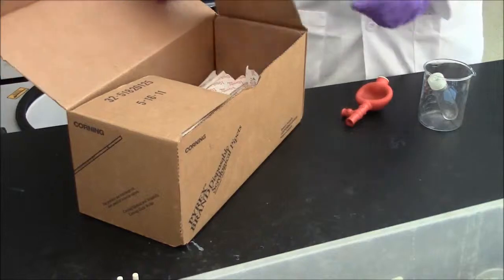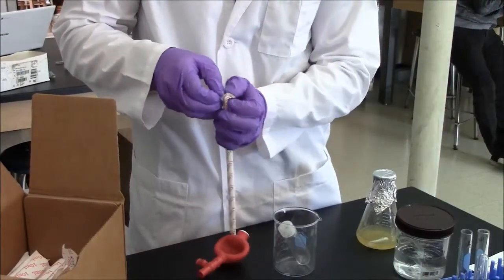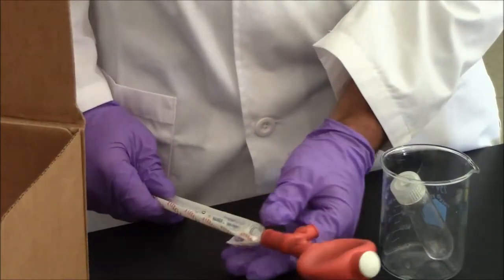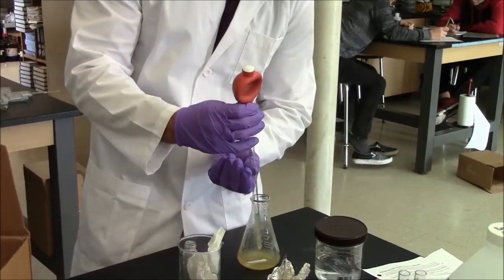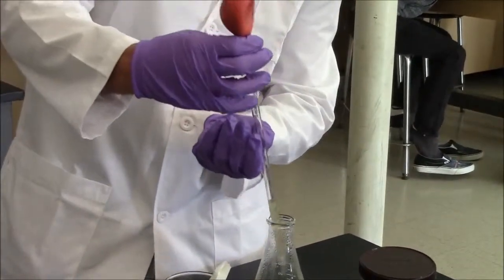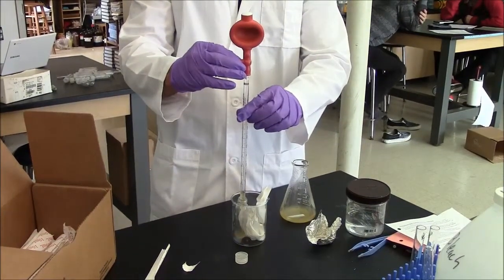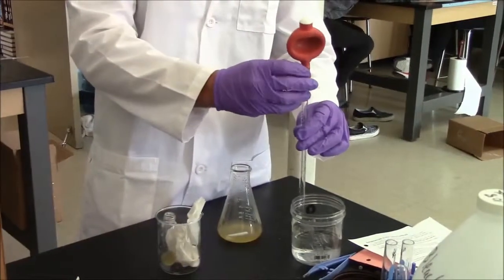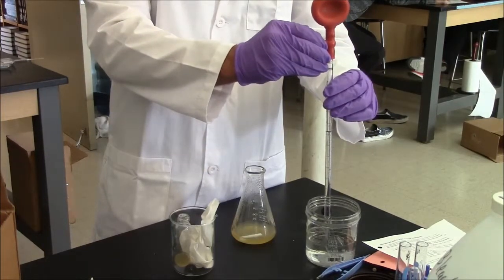Pipetting Bacterial Cells into Centrifuge Tubes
For instruction in harvesting cells